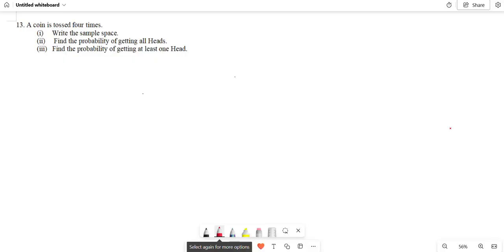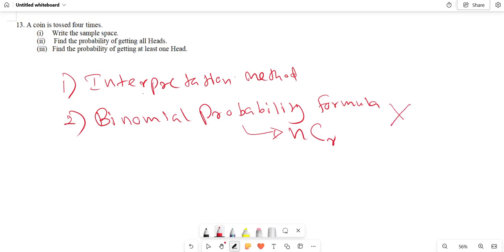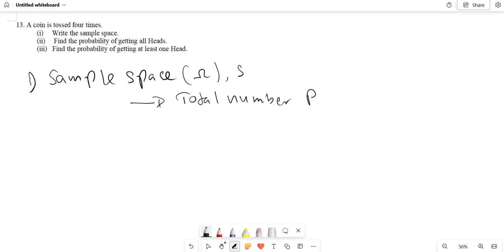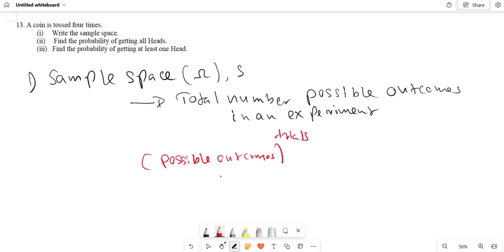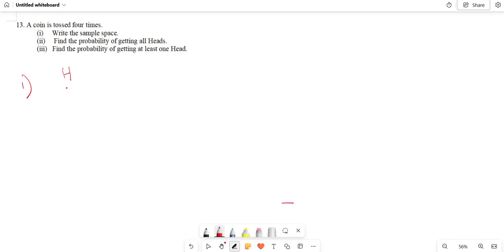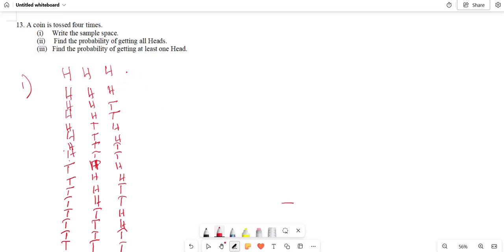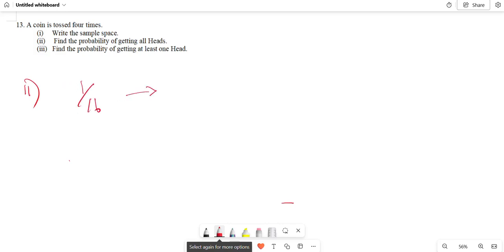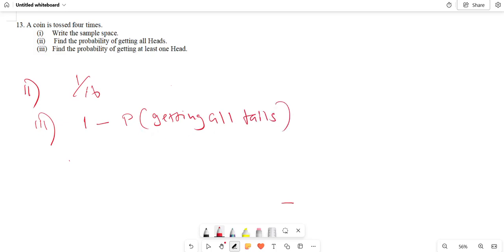Theory of Computer Science -Question 13